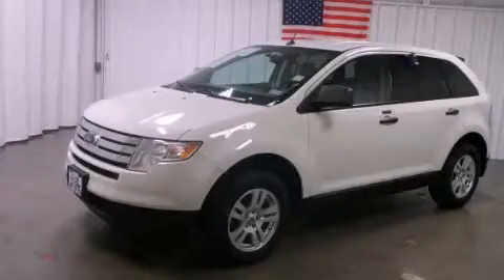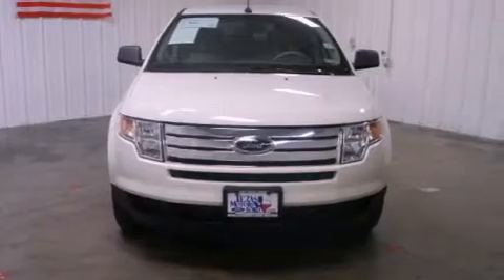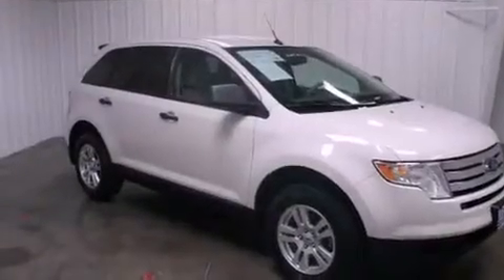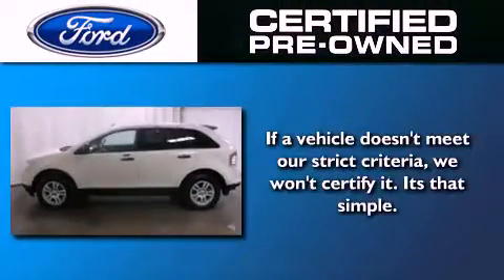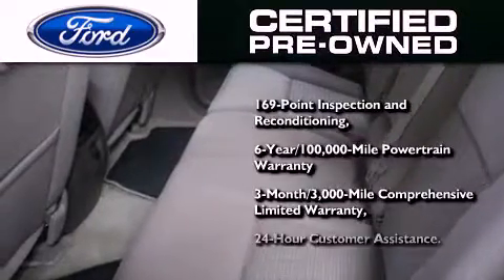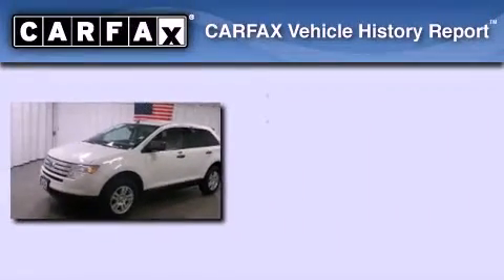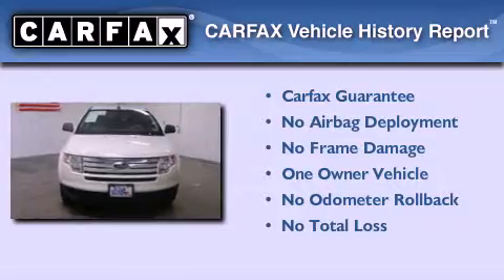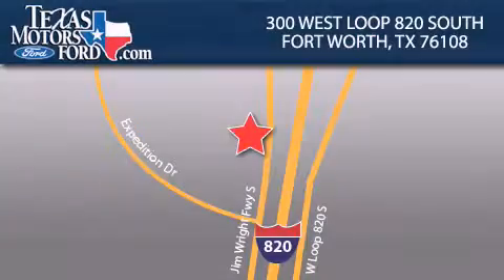2010 Ford Edge Certified Fort Worth TX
Year : 2010
 Make : Ford
 Model : Edge
 Engine : Gas V6 3.5L/213
 Trans . : Automatic
 Exterior : White Suede
 Miles : 34,740
 Interior : Medium Light  Stone

 300 West Loop 820 South

 2010 Ford Edge Fort Worth TX